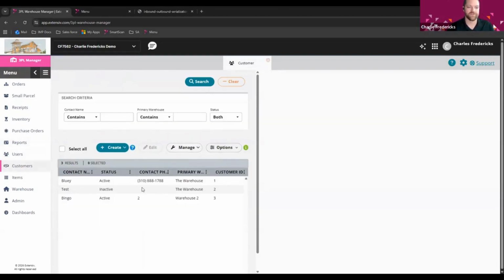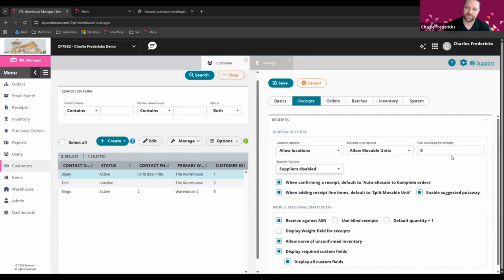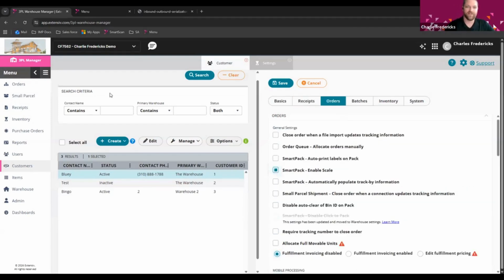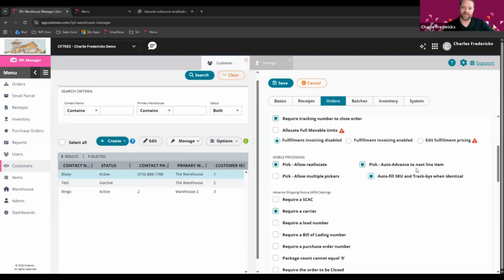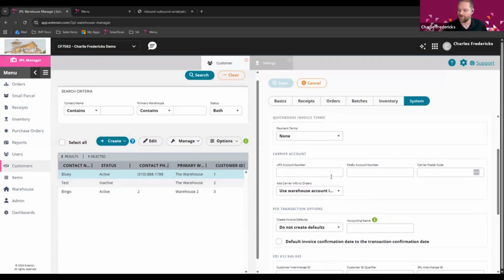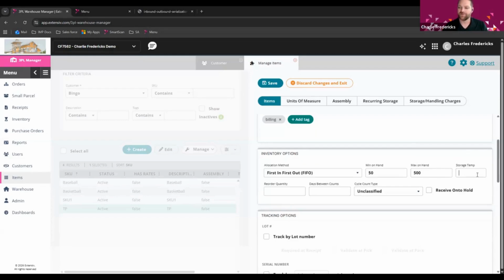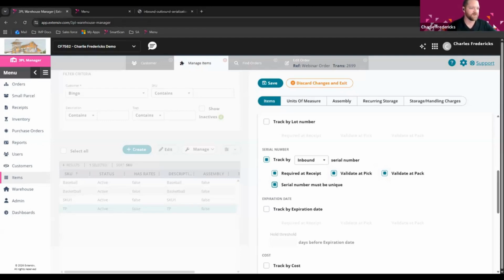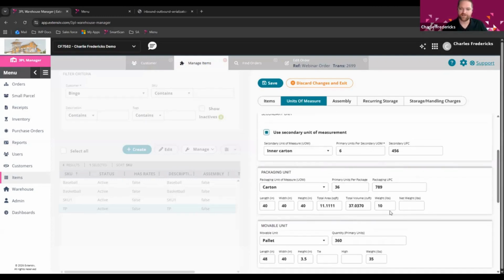Customer & Item Setup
- Manage Customer, tab by tab: Basics, Receipts, Orders, Batches, Auto-Batch, Inventory, System
- Automatic Replenishment: the basics of how it works and what to set
- Cloning a customer, and when to activate or deactivate one
- Manage Item: item aliases, item tags, and how to set assemblies up (using them day to day is a future session)
- Serial numbers vs. outbound serial numbers, and when each one applies
- Open Q&A. Bring your own setup questions, on video or in the chat.

If you'd like additional information, please contact your CSM.